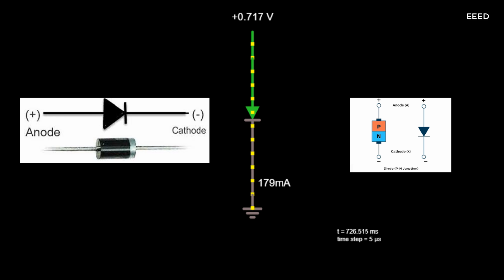HOW DIODES WORK: A SIMPLE demonstration of diode simulation and analysis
A SIMPLE demonstration of diode simulation and analysis can be achieved using various tools and software. Diodes are fundamental electronic components that allow current to flow in one direction while blocking it in the opposite direction. By simulating and analyzing diode circuits, engineers and researchers can gain insights into their behavior and performance.

One popular tool for diode simulation is SPICE (Simulation Program with Integrated Circuit Emphasis), which is widely used in the electronic design industry. SPICE allows users to define circuit components, including diodes, and simulate their electrical behavior under different conditions.

To begin the diode simulation and analysis, the first step is to define the circuit schematic. This involves placing the diode in the appropriate location within the circuit and connecting it to other components such as resistors, capacitors, and voltage sources. The next step is to specify the diode's characteristics, such as its forward voltage drop and reverse leakage current. These parameters can be obtained from the diode's datasheet or through experimentation.

Once the circuit schematic and diode characteristics are defined, the simulation can be run using the SPICE software. The simulation will analyze the circuit's behavior and provide data on various parameters, such as current-voltage characteristics, voltage drop across the diode, and power dissipation.

The results of the diode simulation can be used to analyze and optimize the circuit design. For example, engineers can investigate the effect of changing the diode's forward voltage drop or the load resistance on the circuit's performance. They can also examine the diode's behavior under different input signals or temperature conditions.

In addition to SPICE, there are other software tools available for diode simulation and analysis, such as LTspice, Multisim, and PSpice. These tools offer a range of features and capabilities for analyzing diode circuits and can be used by both beginners and experienced engineers.

In conclusion, diode simulation and analysis provide valuable insights into the behavior and performance of diode circuits. By using software tools like SPICE, engineers and researchers can optimize circuit designs, troubleshoot issues, and explore different operating conditions. This simple demonstration of diode simulation highlights the importance of simulation in the field of electronics and its role in driving innovation and advancements in circuit design.